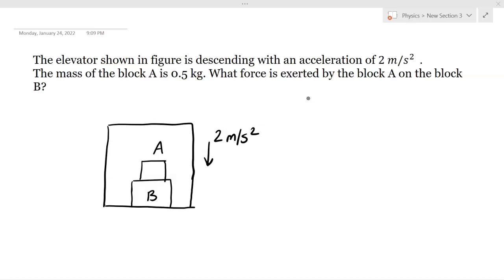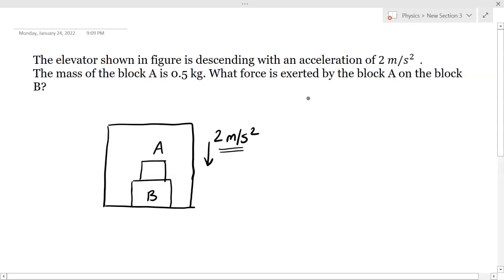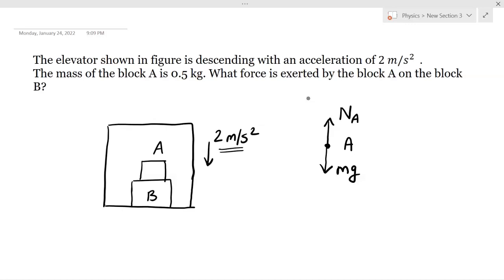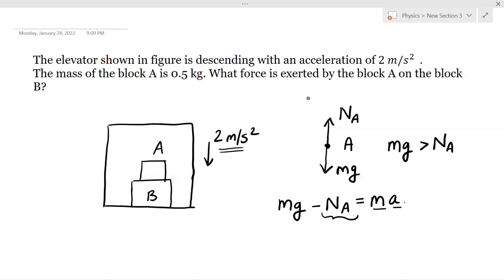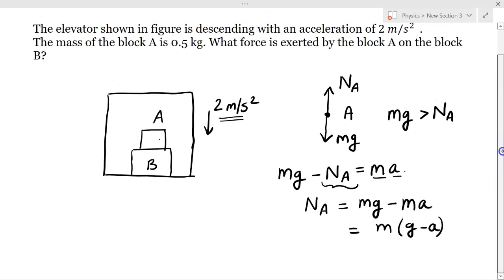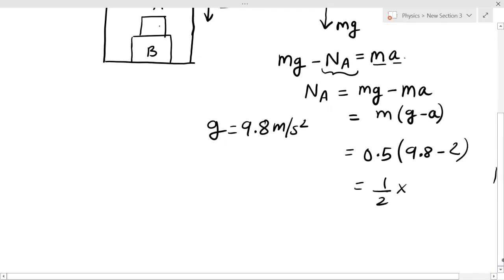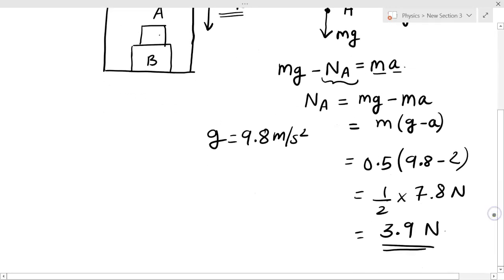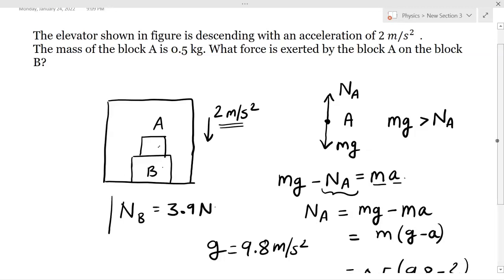The elevator shown in figure is descending, with an acceleration of 2 m/s2. The mass of the block A